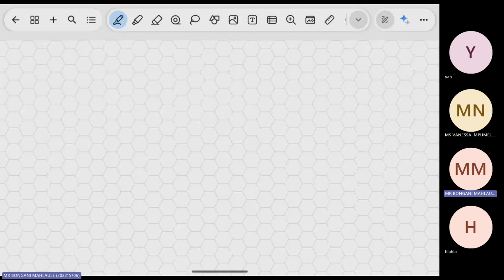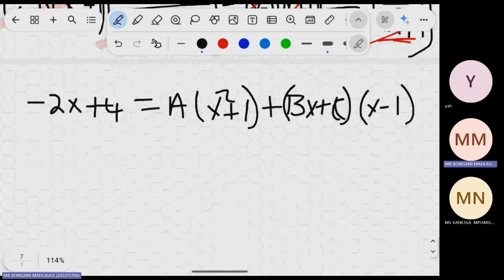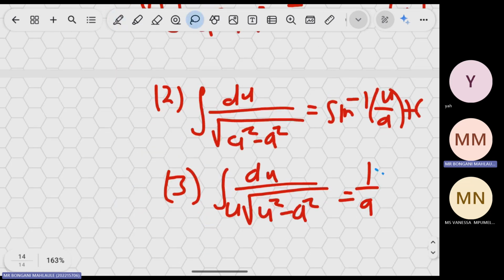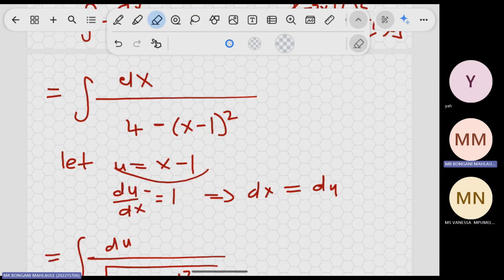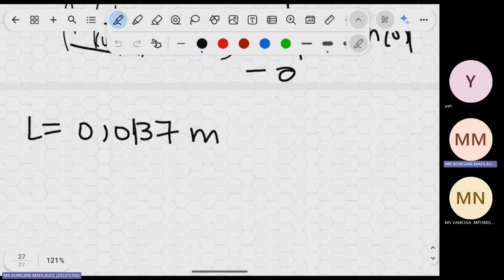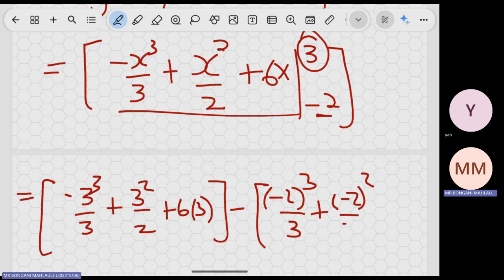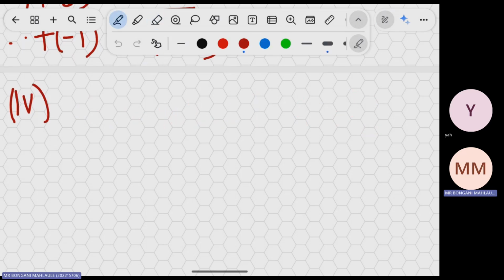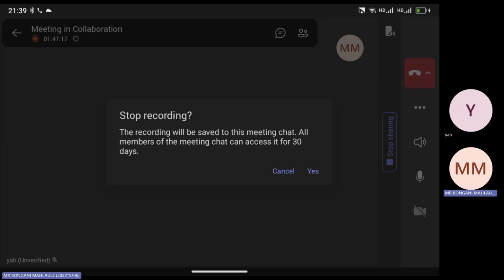Test5 preparation Rolles theorem,Mean Value THeo, Inverse intergration,partial,length of curves